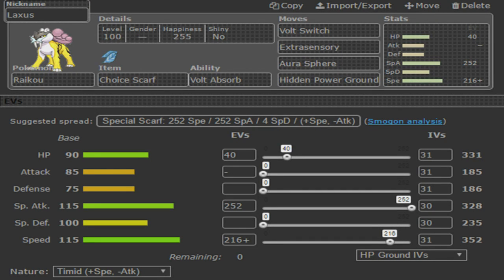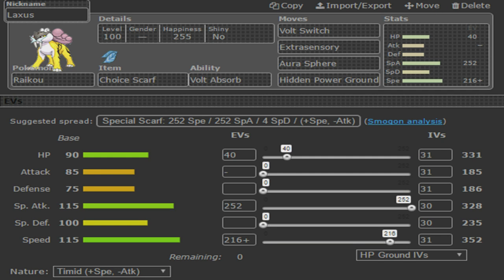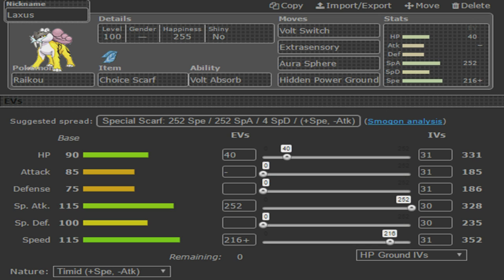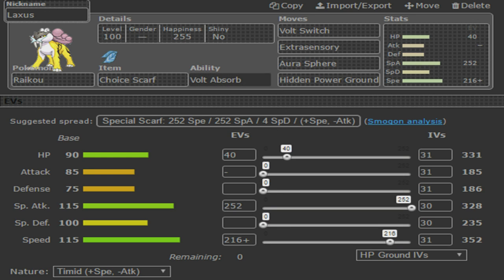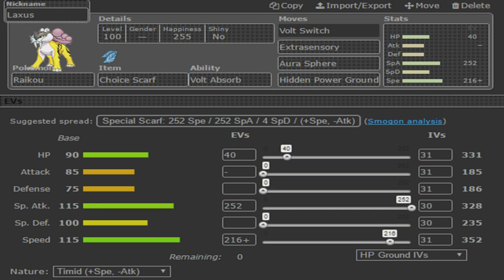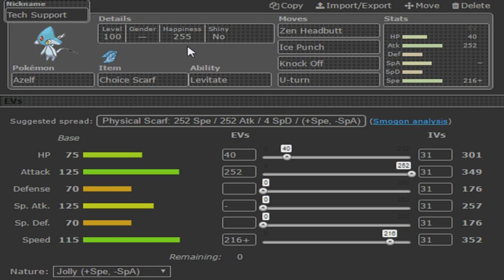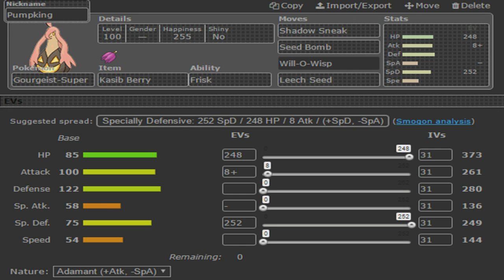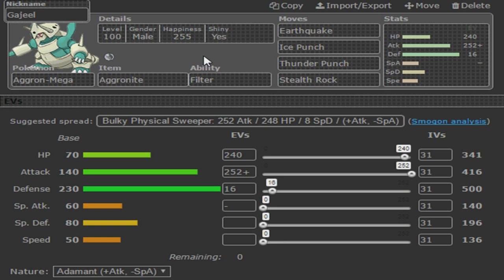NPBA Playoffs Teambuilder Vs. Welsh Druddigons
Wassup Youtube! PokePrimer here as your coach of the Hazleton Hoopas in the NPBA. It is playoff time and we are teambuilding to face the Welsh Druddigons. We beat her once but can we beat her again? We shall see.